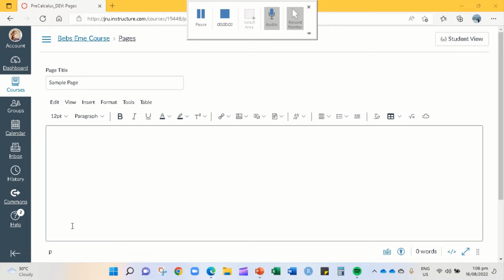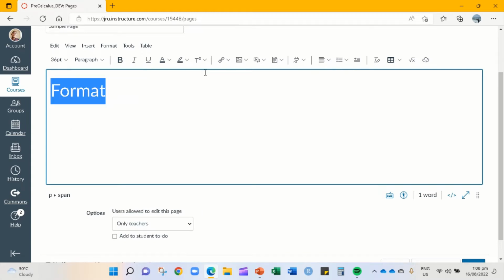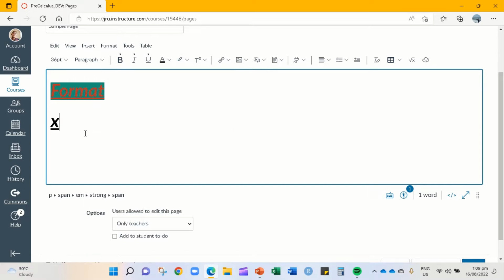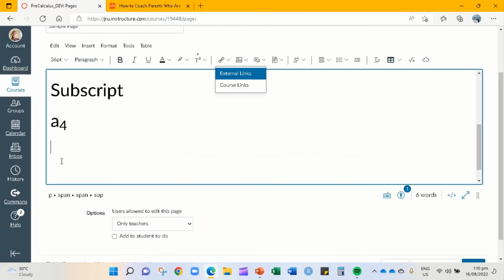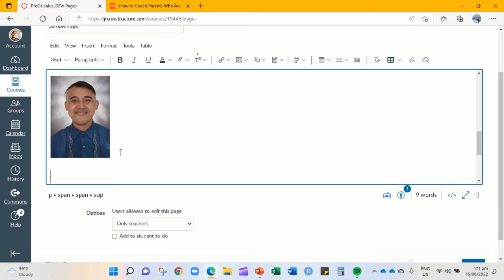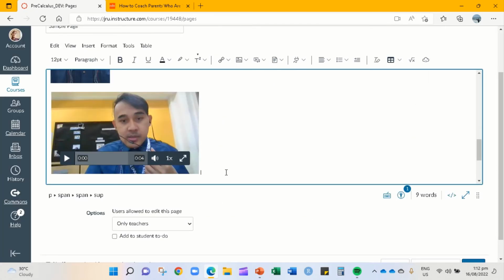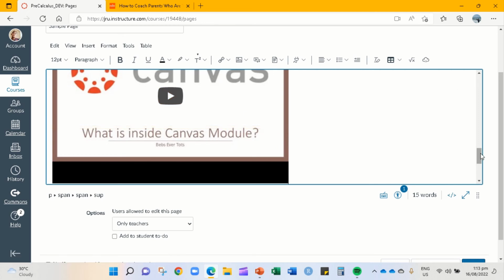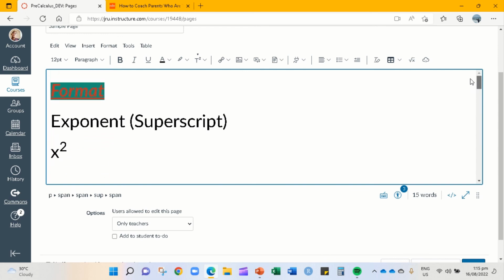Page in Canvas LMS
Hello Ever,

Here is a demonstration of page in Canvas LMS